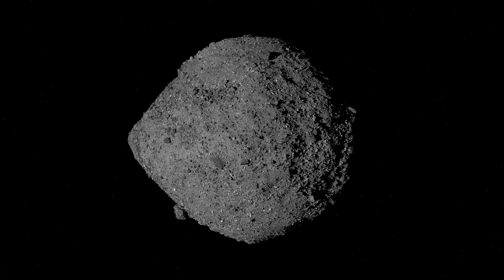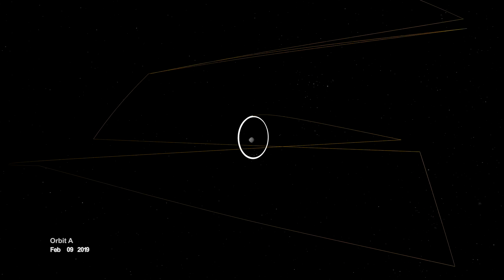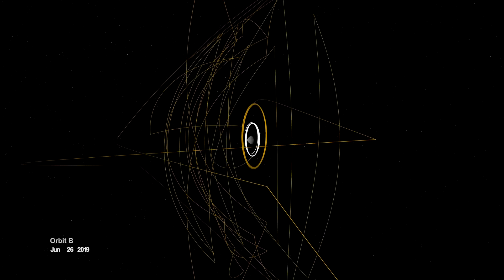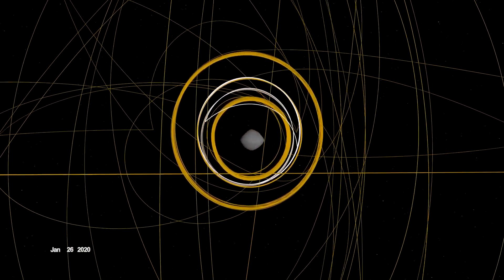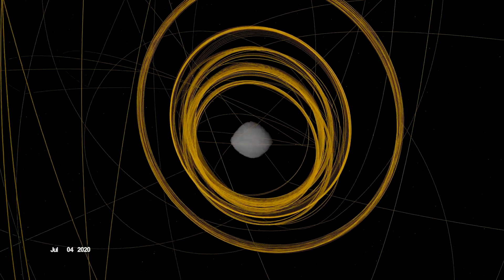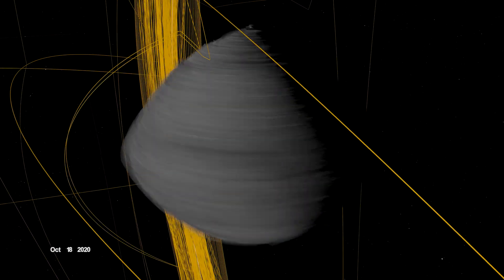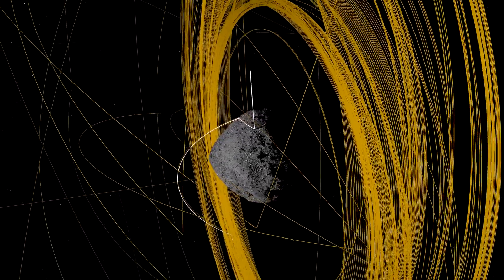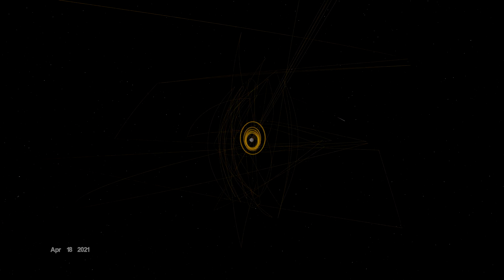OSIRISREx Slings Orbital Web Around Asteroid to Capture Sample 4K 1080pFHR